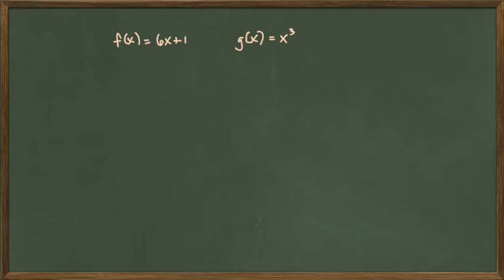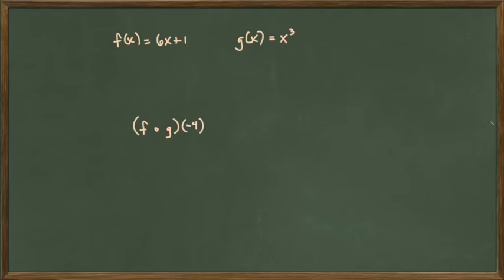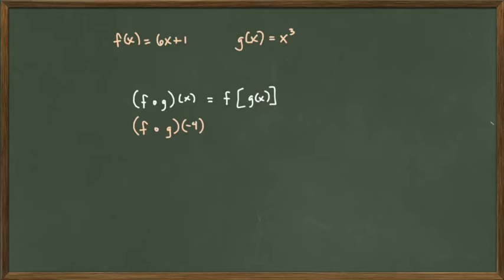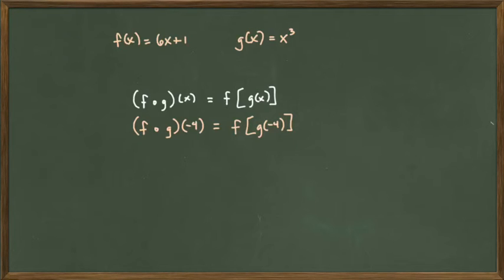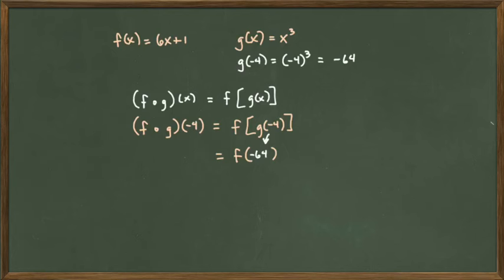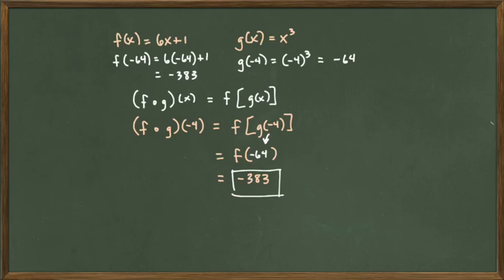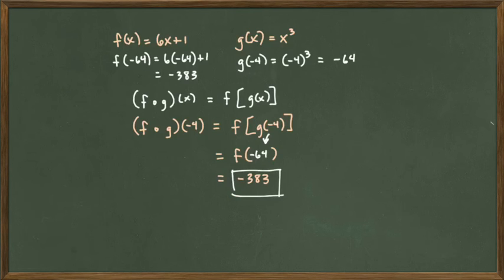Example - Composition of Functions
An example with a number input.